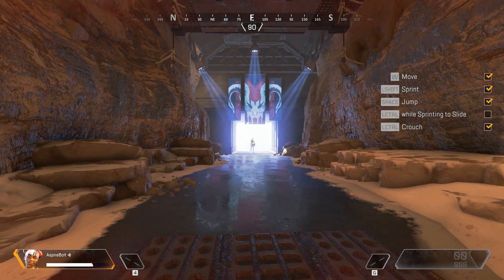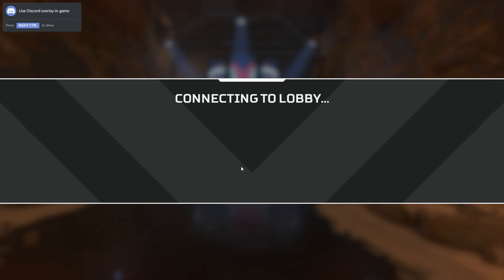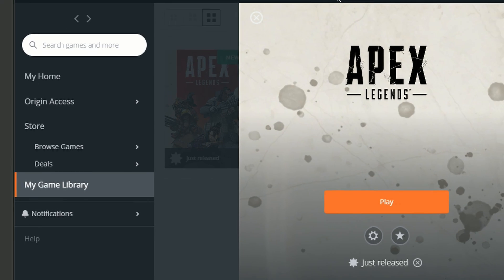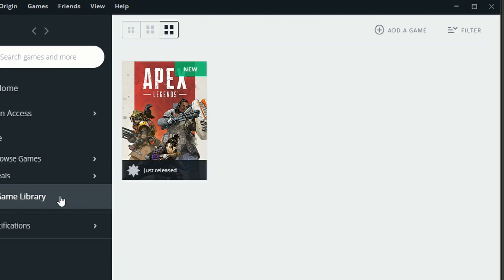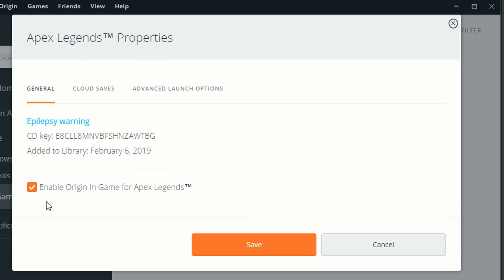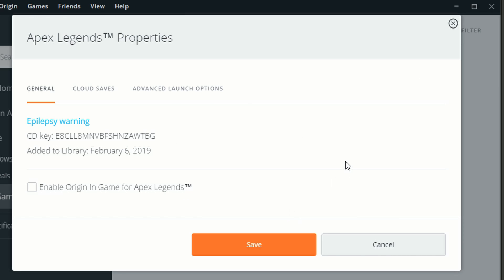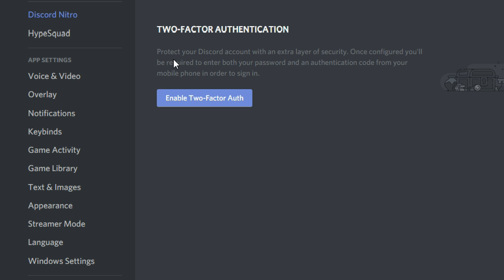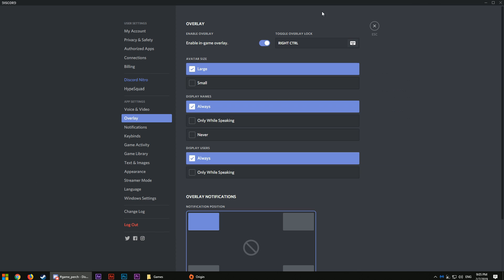Apex Legend: Mouse Cursor In Game FIX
Your about to start a match but theres a mouse cursor in the middle and the cursor only moves not the game itself so heres a FIX on doing it. Now Go and play thank u